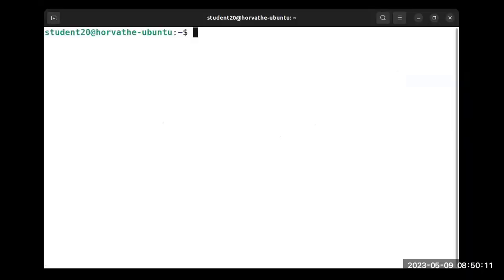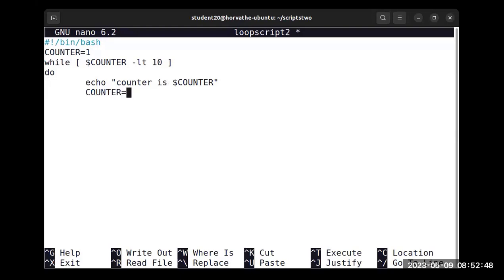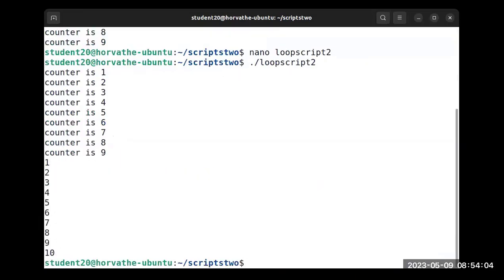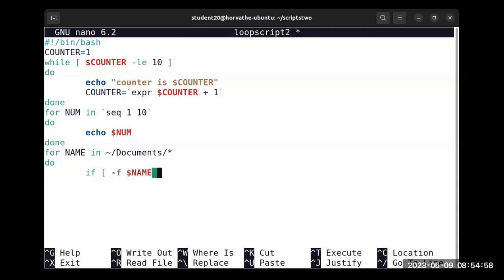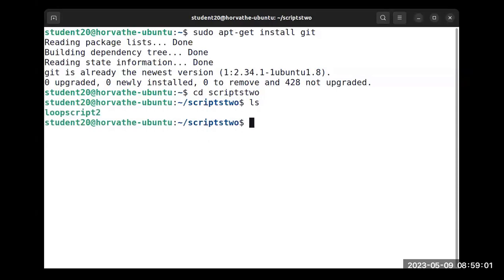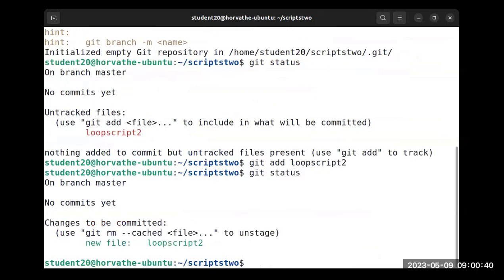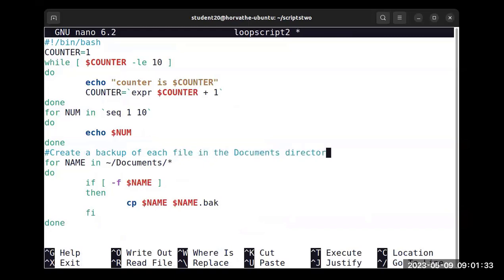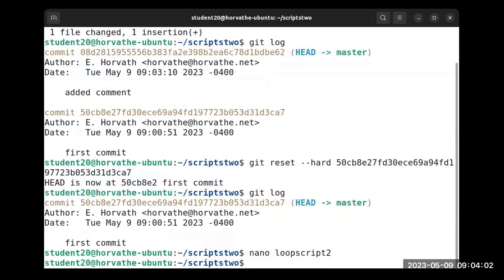Loop Constructs and an Introduction to git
This video lecture provides a shell script which uses while and for loop constructs and provides an introduction to git.